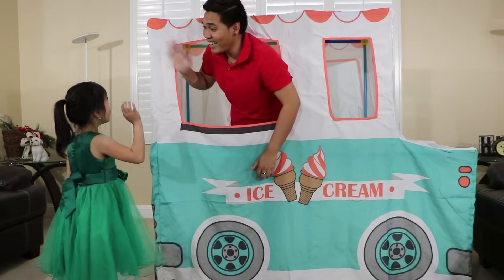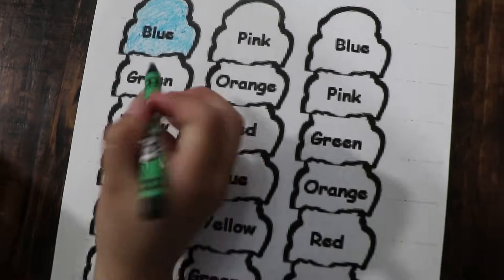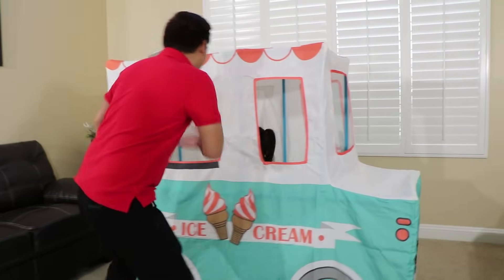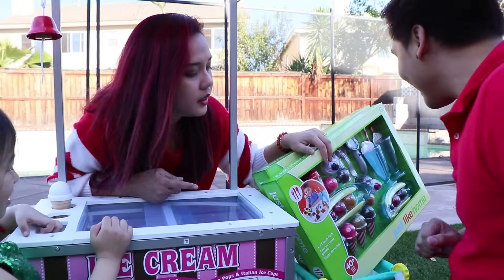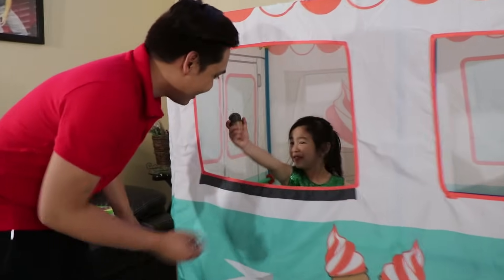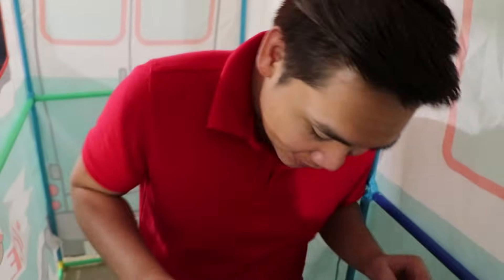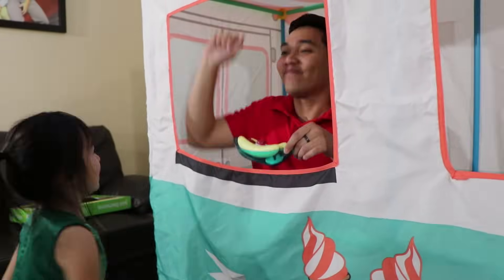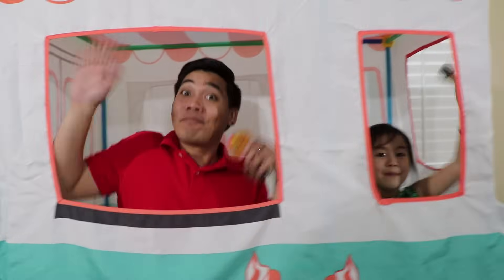Jannie Ice Cream Truck Pretend Play with Ice Cream Sing-A-Along Song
Jannie and her Uncle pretend play with a huge ice cream truck toy. They go to the toy store for ice cream toys to play with. They go back home and pretend to buy and sell ice cream to each other. They also dance and sing along to the ice cream song! Uncle asks Jannie about the colors of the ice cream flavors. 🌟📖💖🌈🎨